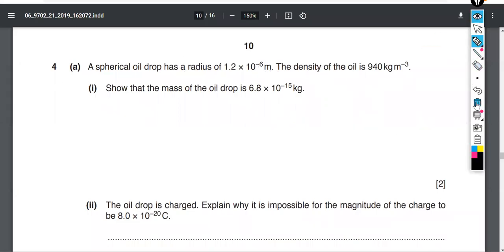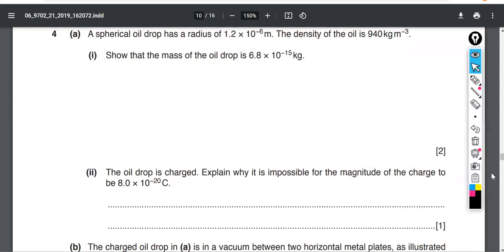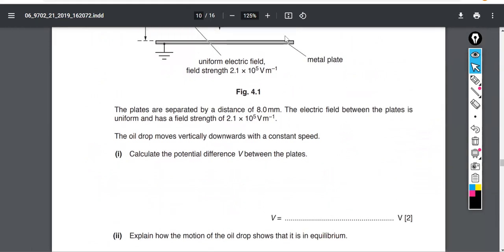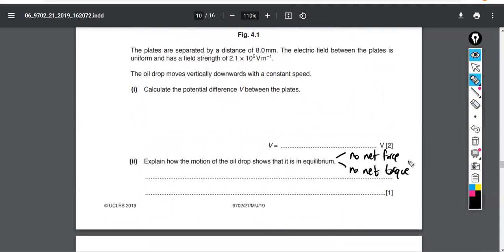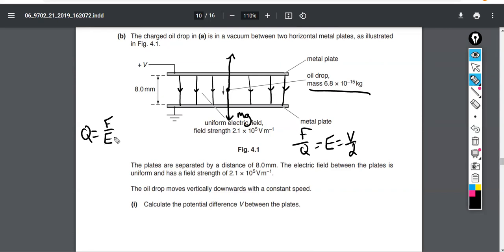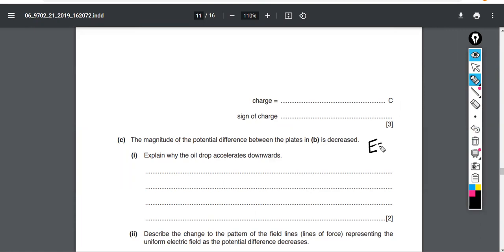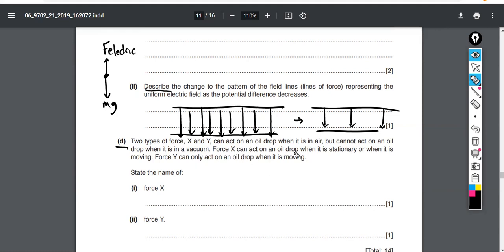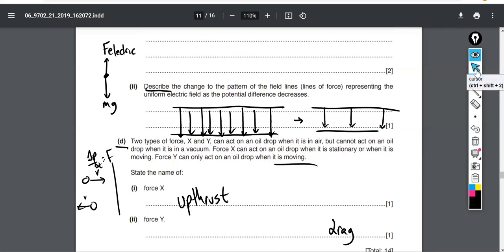A Spherical Oil Drop In a Uniform Electric Field Moves Vertically Downwards with Constant Speed